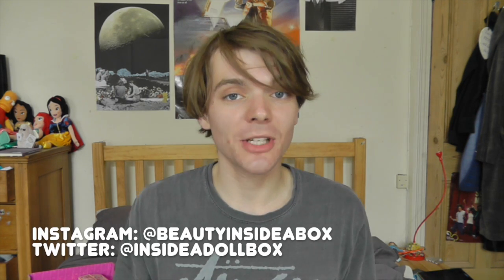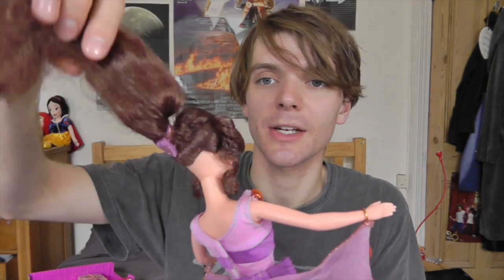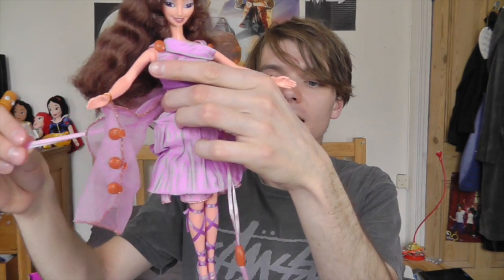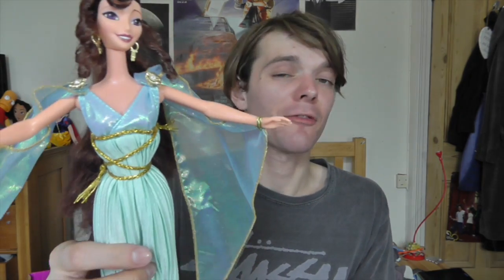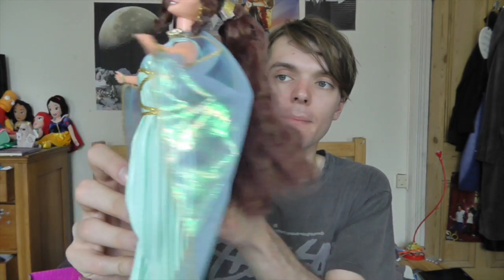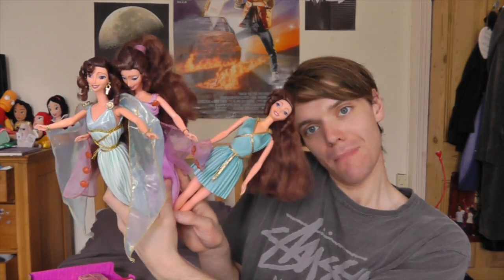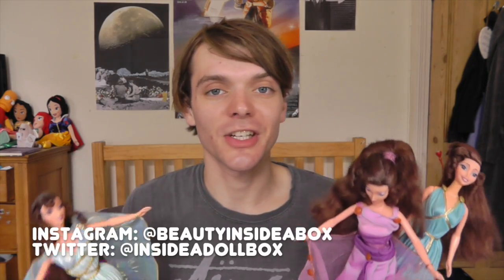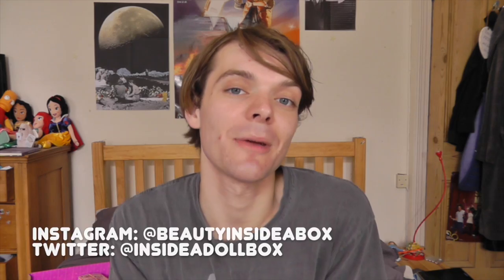Megara (Hercules) - Non Disney Princess Doll Collection - Beauty Inside A Box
Which Non-Disney Princess is your favourite?

What do you think of my Esmeralda doll collection?